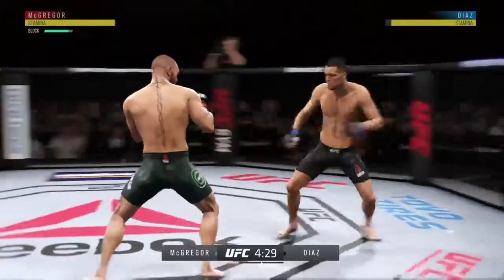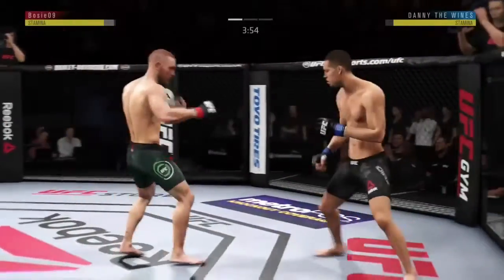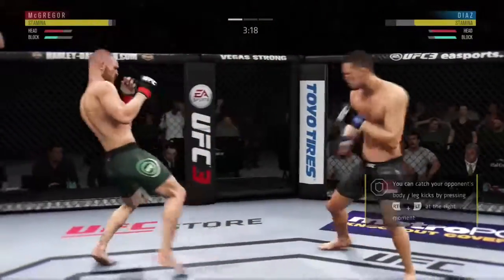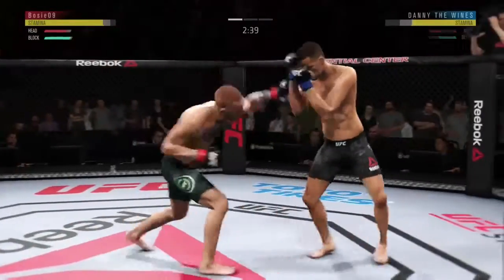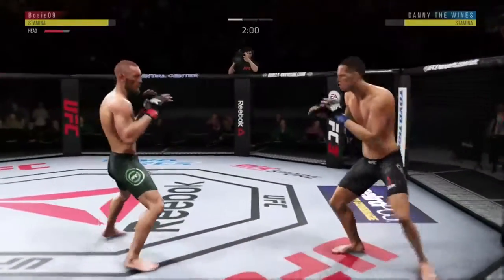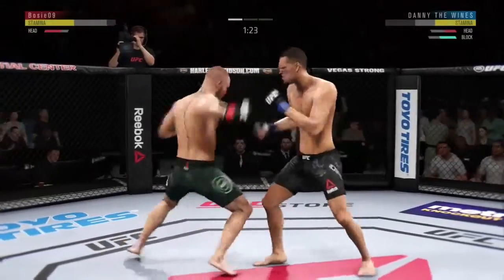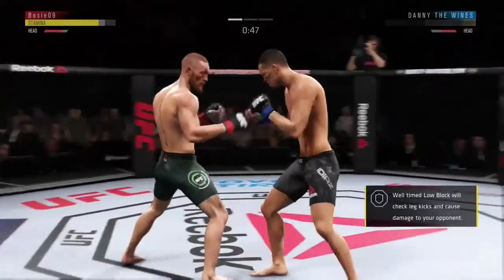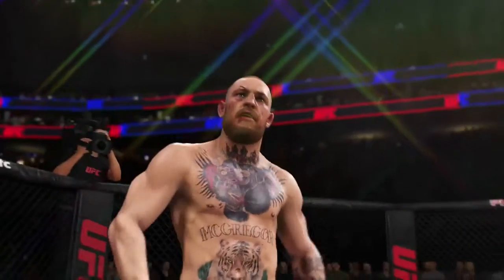HOW TO WIN ON UFC 3! (Ultimate Guide)